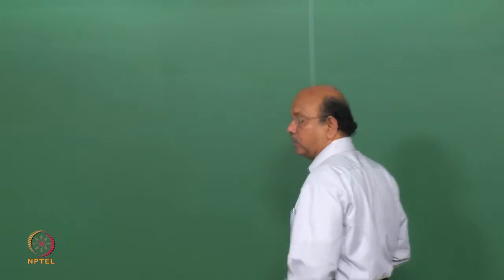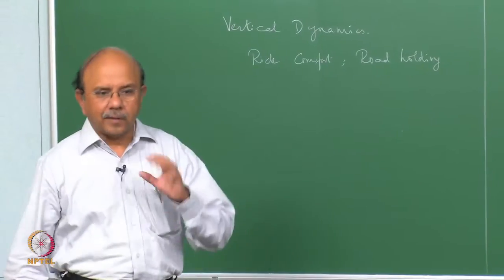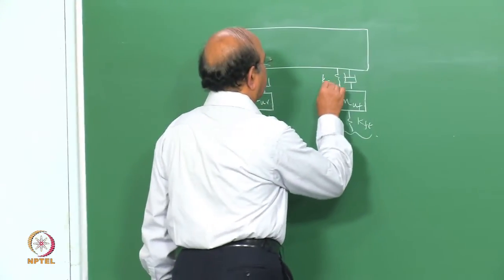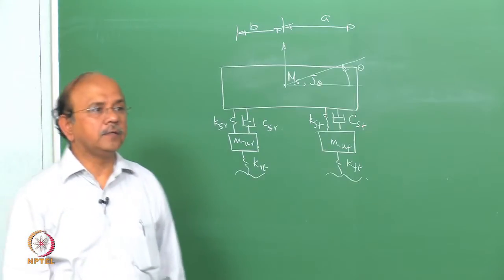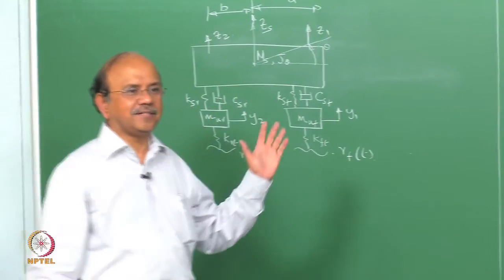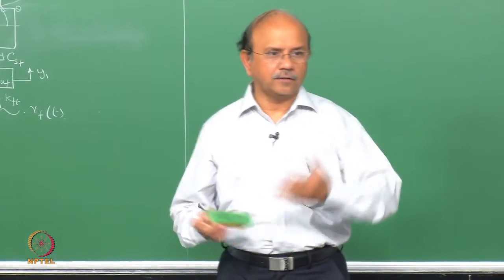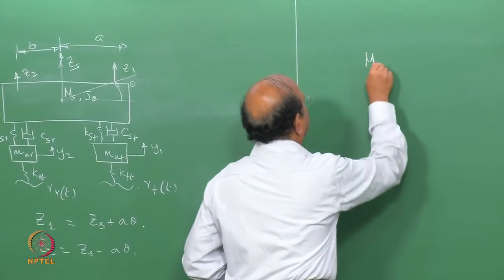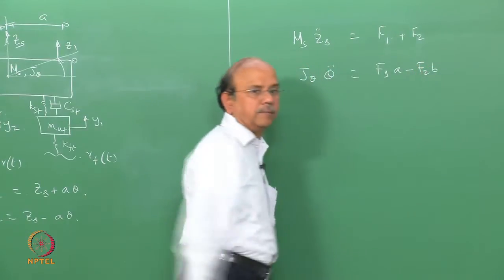Mod-01 Lec-29 Vertical Dynamics – An Introduction